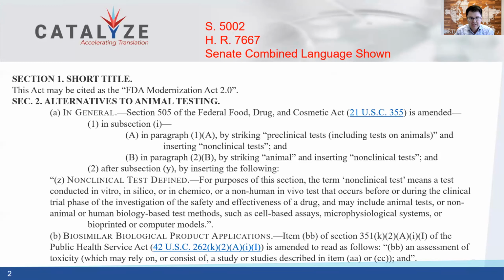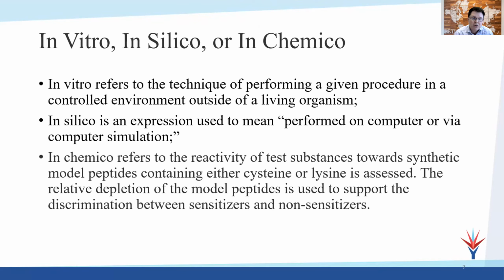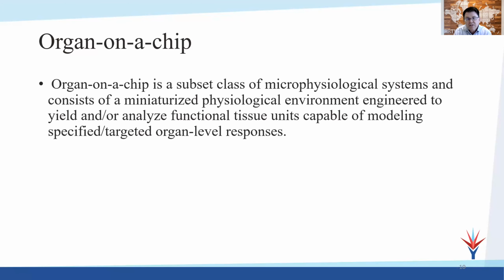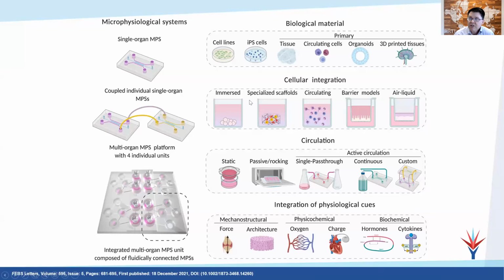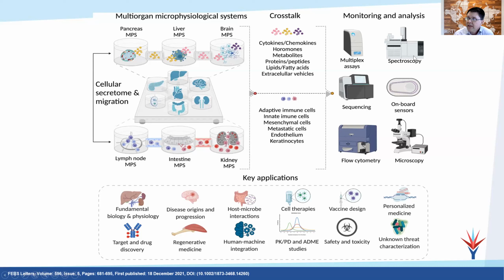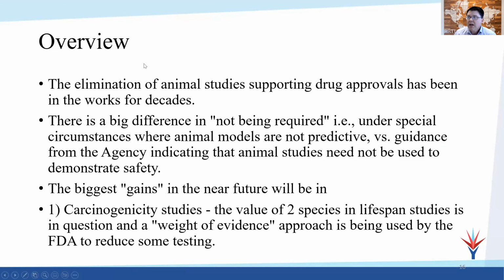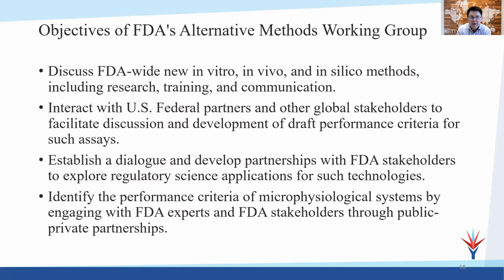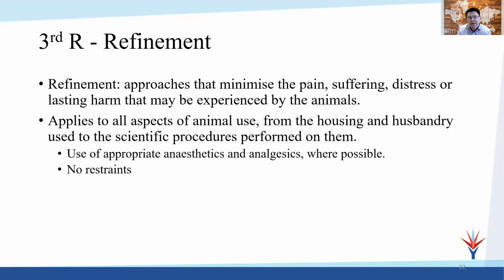Alternatives to Animal Testing: Leveraging the Modernization Act 2.0 (2023 Annual Meeting)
Presented by Dr. Mark Levi, Director of Regulatory Affairs, RTI International

Dr. Mark Levi has more than 20 years of experience as a pharmacology/toxicology researcher, chemist, and regulatory affairs professional. He was trained in small molecule medicinal chemistry and pharmacology/toxicology and has worked as a consultant on all aspects of regulatory strategy across multiple therapeutic areas encompassing both biologics (including vaccines) and combination products.

Dr. Levi worked at FDA in the Center for Biologics Evaluation and Research (CBER) application review, focusing on chemistry, manufacturing and controls (CMC)-lot release, and in a fully accredited quality laboratory. He also managed all types of regulatory submissions and meeting types both as an FDA reviewer and a Regulatory Project Manager and led preparation and submission of foreign and FDA investigational new drug (IND) applications, biologics license applications (BLAs), and requests for expedited designations (including regenerative medicine advanced therapy [RMAT], breakthrough, and fast-track), specifically driving strategy for and data integrity within these submissions.

Day 2, Session 3 - September 21st, 2023

Presentation Bookmarks
0:00 Introduction
0:39 What is the Modernization Act?
2:52 What is a nonclinical test?
3:51 Non-animal or Human Biology-based Test Methods
4:18 In vitro, in silico, and in chemico tests
5:05 Microphysiological systems
6:48 Example: Concept of Planar BBB NVU Chip
8:18 Organ-on-a-chip
11:21 Multiorgan microphysiological systems
20:51 Benefits of the Modernization Act
23:40 Objectives of FDA’s Alternative Methods working group
25:51 EU Directive
26:47 1st R = Replacement
27:18 2nd R = Reduction
28:40 3rd R = Refinement
29:11 Overview of European Medicines Agency Requirements